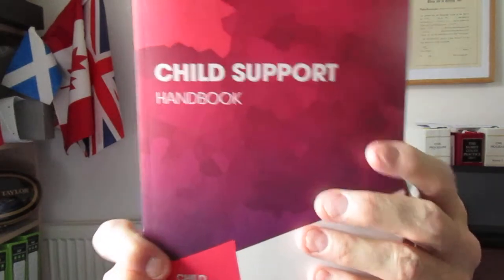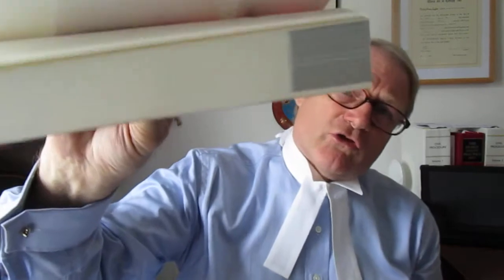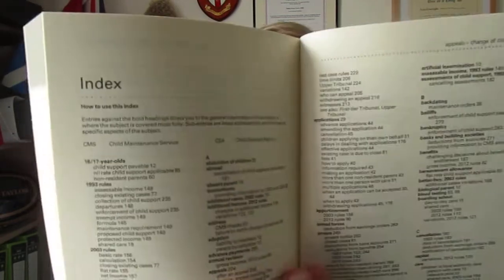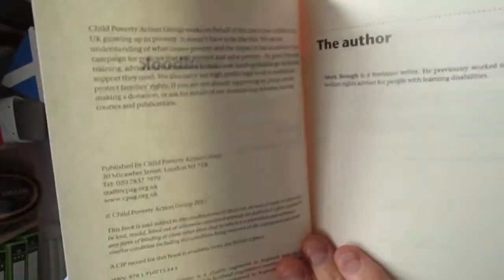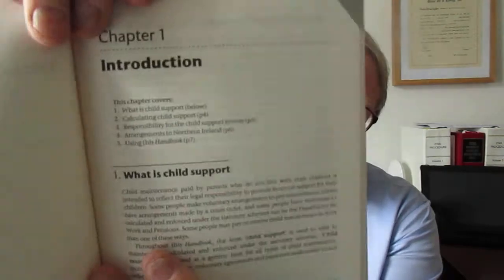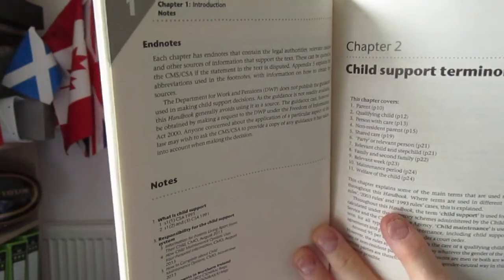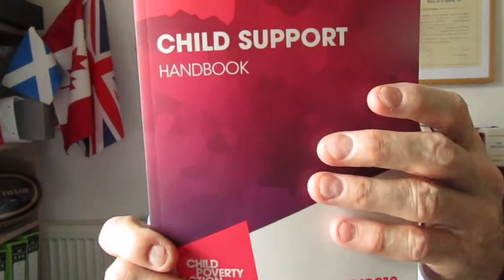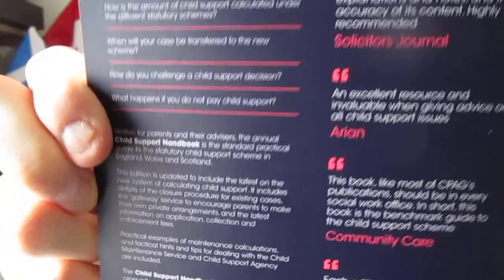Philip Taylor MBE review. CPAG Child Support Handbook 25th edition 2017-2018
BOOK REVIEW

CPAG – CHILD SUPPORT HANDBOOK 2017/2018
25th edition

By Mark Brough

CHILD POVERTY ACTION GROUP

THE NEW CPAG CHILD SUPPORT HANDBOOK FOR 2017 TO 2018 COMPLETELY UPDATED

An appreciation by Elizabeth Robson Taylor of Richmond Green Chambers and Phillip Taylor MBE, Head of Chambers
and Reviews Editor, “The Barrister”

Well done, Mark Brough, for your arduous journey to update the excellent new edition of the Child Support Handbook brought to us from the Child Poverty Action Group (CPAG). As to be expected of all CPAG publications, this handbook is fully indexed and cross-referenced to the statutes and the case law.

Please always remember to refer to the most recent edition of these handbooks because changes do take place and out of date books are quite dangerous to rely on because rules are amended and it is so easy to make a slip up if you refer to old material.

The 25th edition of the “Child Support Handbook” has been restructured by Brough to reflect the fact that most cases are now being dealt with under the latest scheme, introduced from 2012.  An earlier edition rightly commented that the “Child Support Handbook” is the “definitive guide to the child support scheme, as it applies throughout the UK including Scotland”.  And that is exactly what you get from CPAG.

Just to remind ourselves, “child support” is child maintenance paid by parents who do not live with their children.  It is “intended to reflect their legal responsibility to provide financial support for their children”. The difficulties begin with how the money is paid – some people make voluntary arrangements to pay maintenance whilst others have arrangements made by way of a court order.

When using this handbook, it is most useful to read through the first chapter, particularly paragraph five on “using this handbook” which explains its structure.  The handbook is over 300 pages long with quite a detailed index which should help you find what you are looking for as the rules are not easy to follow.

Practical examples of maintenance calculations and tactical hints and tips for dealing with the Child Maintenance Service (CMS) and Child Support Agency (CSA) have been included. The end result is a book which can be used widely by both advisers and unrepresented parties trying to understand an unnecessarily complex system developed by bureaucrats.  It has been CPAG’s mission for a while to unclog the bureaucratic elements of child support and they do so brilliantly here under the editorship of Mark Brough.
For those unfamiliar with this handbook, the 25th edition explains the following questions you may have: how do you apply for child support; the powers that the Child Maintenance Service and Child Support Agency have; how maintenance is calculated; how to challenge decisions and make complaints; and what happens if you do not pay child support, including powers to deduct money from bank accounts.  It should cover most of the questions a new reader seeks answers to.

The last word comes from one of the past testimonials from the now defunct “Solicitors Journal” who said the handbook “is quite remarkable for the clarity of its layout, the depth of its explanations and notes, and the accuracy of its content” – these words sum up this handbook and most of the others published now annually by CPAG.  Thank you, you make our work much easier with these publications.

The law covered in this book is correct as at 1st March 2017.